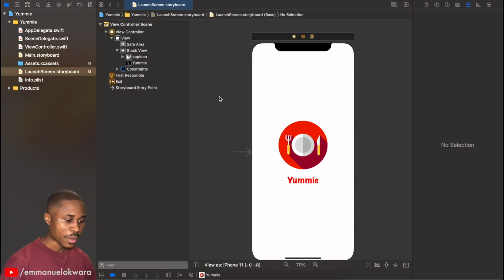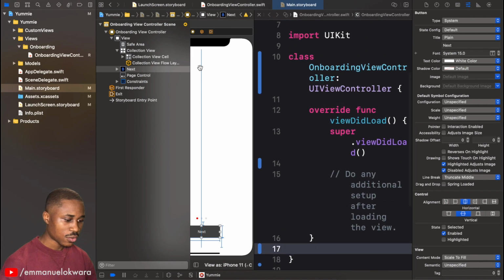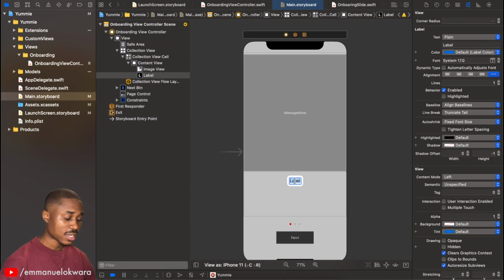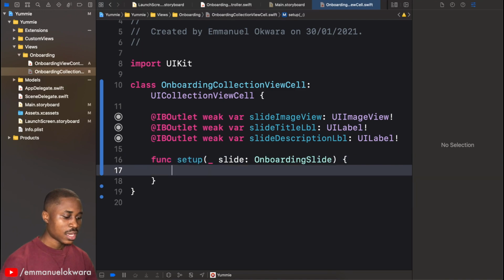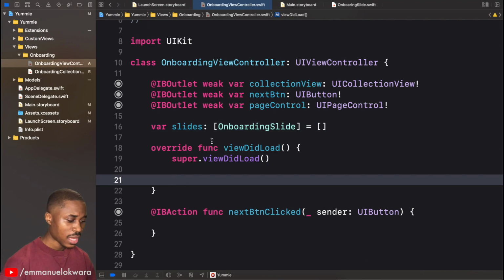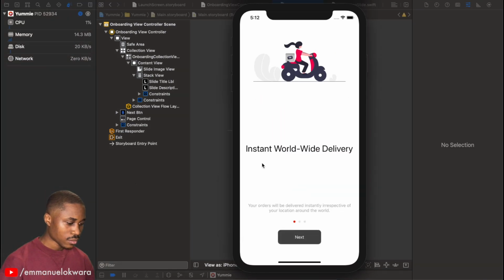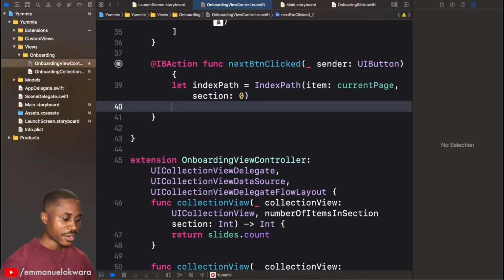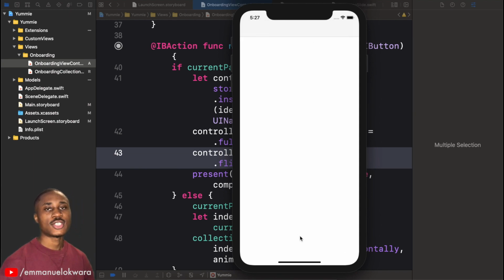3. Creating the Onboarding Screen with multiple slides | Swift 5, XCode 12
In this video, we create the app's onboarding screen.
We start by designing our slide page. Then we move on to showing different slide information for the respective pages.

We also go ahead to connect the slides and page controls such that swiping to a different page is represented on the page control.

Next, we connect our button to the slides so that clicking next scrolls to the next page, and on the last page, the button text will be updated to "Get Started"

If you'd like to learn how to only show the onboarding page once before it is completed, check out this video

Slides Information:
slides = [
OnboardingSlide(title: "Delicious Dishes", description: "Experience a variety of amazing dishes from different cultures around the world.", image: imageLiteral(resourceName: "slide2")),
OnboardingSlide(title: "World-Class Chefs", description: "Our dishes are prepared by only the best.", image: imageLiteral(resourceName: "slide1")),
OnboardingSlide(title: "Instant World-Wide Delivery", description: "Your orders will be delivered instantly irrespective of your location around the world.", image: imageLiteral(resourceName: "slide3"))